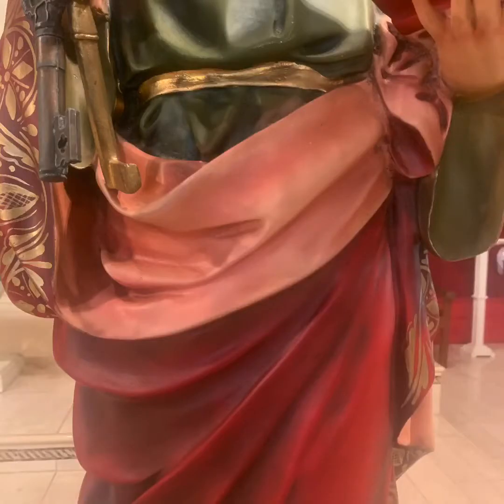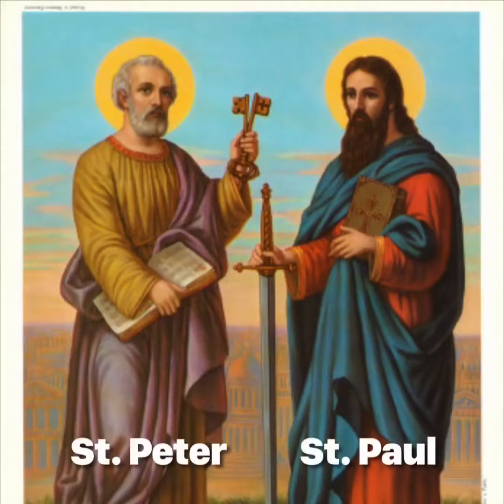Episode 2 - Saint Peter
Church Art Explained